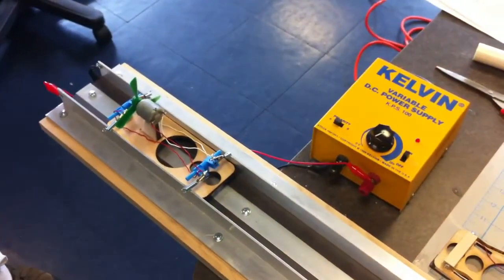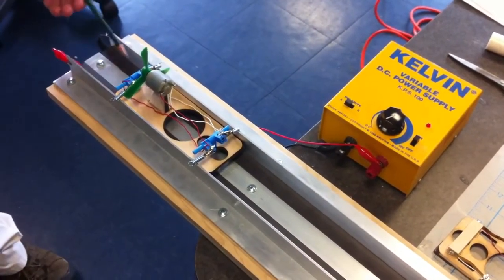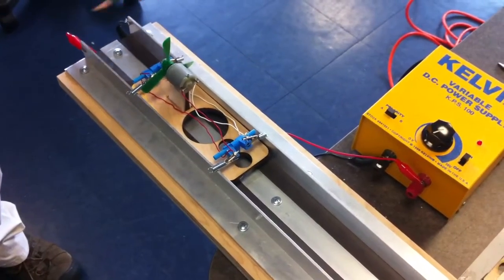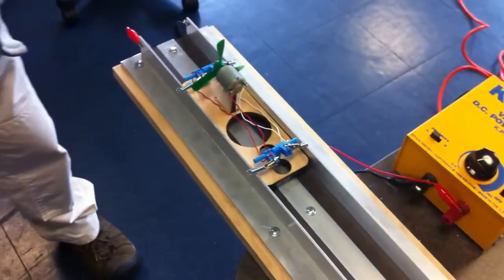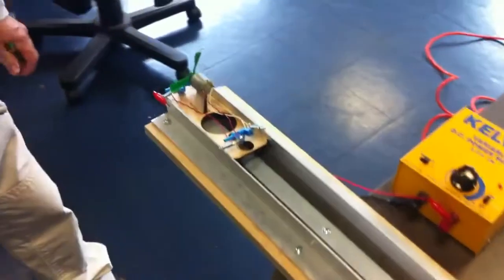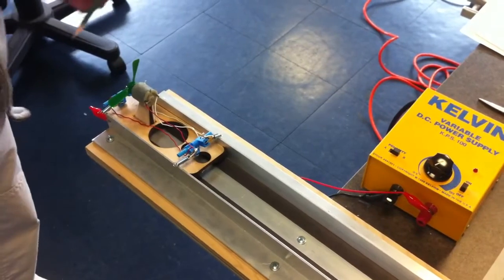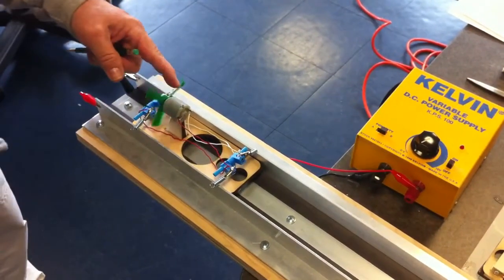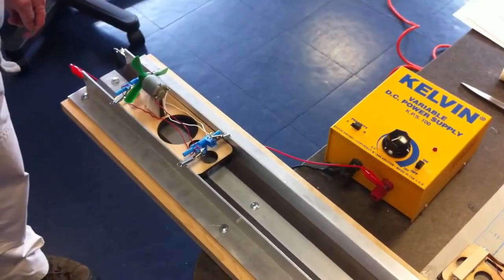Maglev Racer Kelvin(R)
Maglev Racer kit spring model
See kelvin